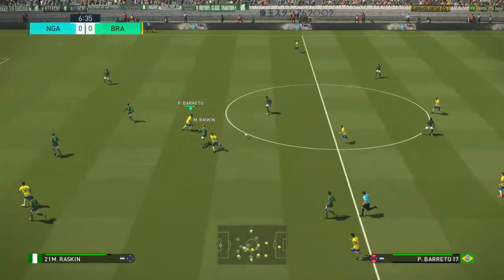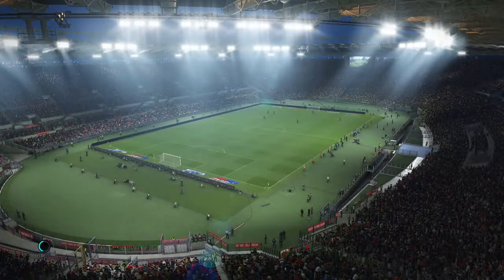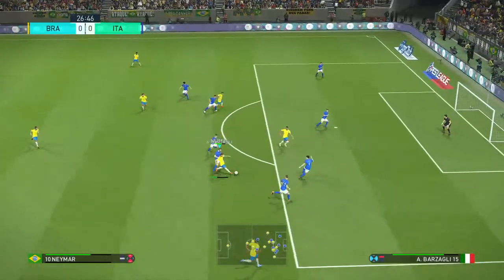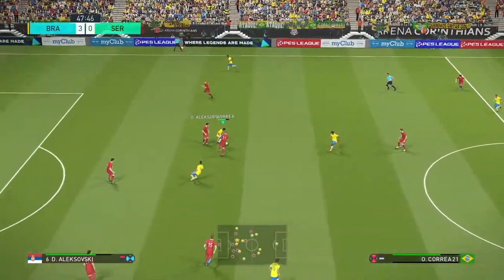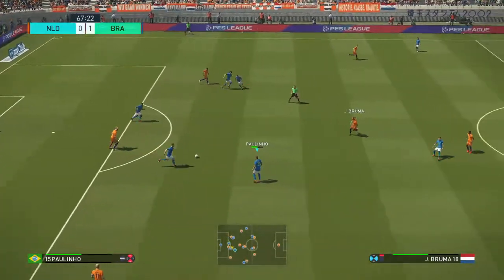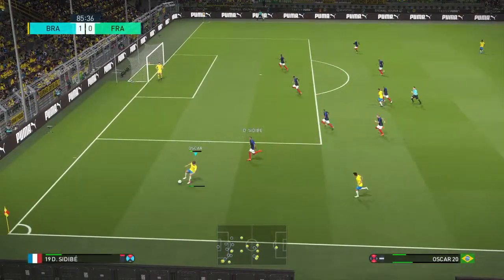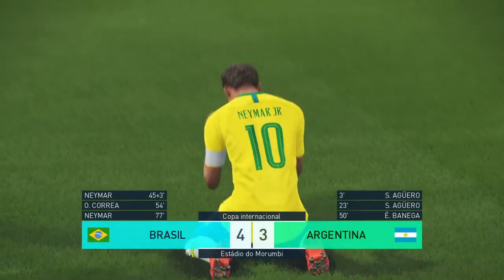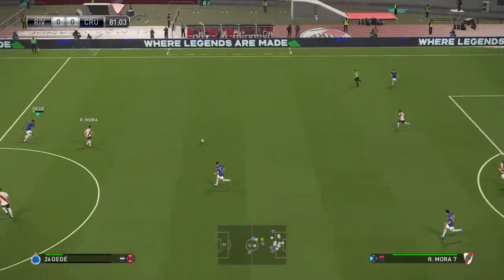Pes 2018 pro evolution soccer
Canal sobre games ,jogos  novidade gameplay , tutoriais muitos mais